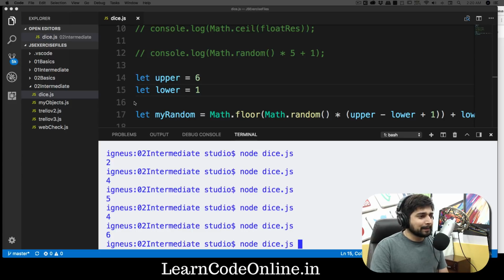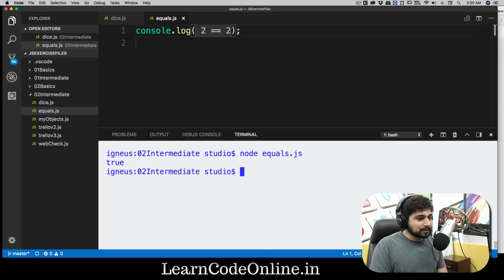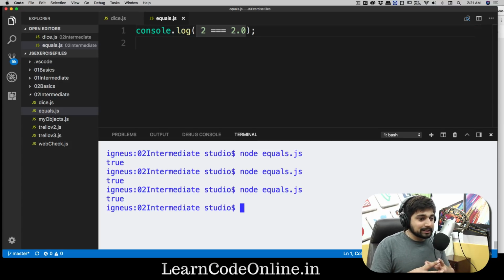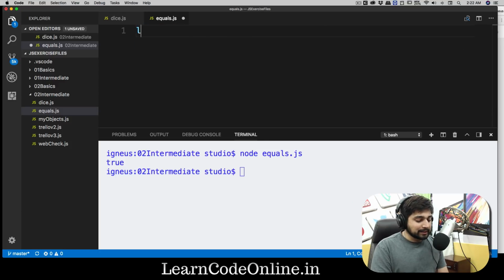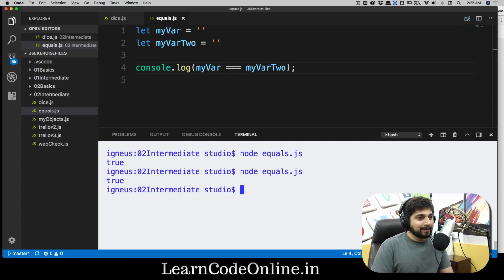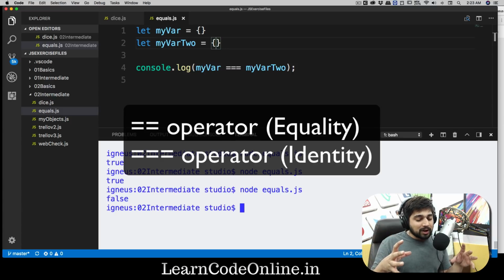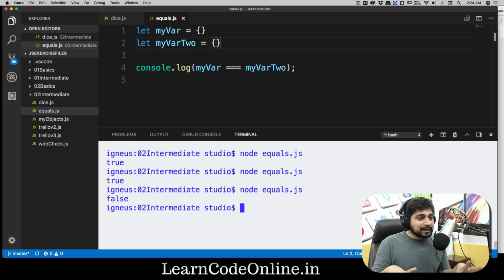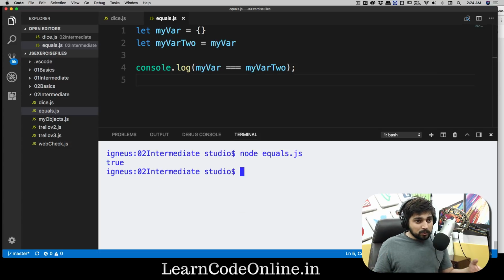=== vs == in javascript